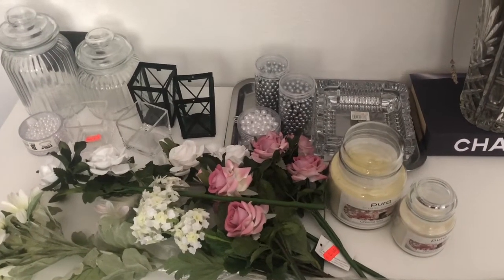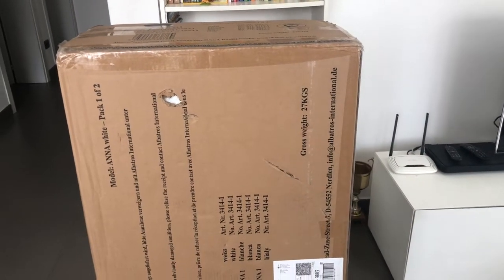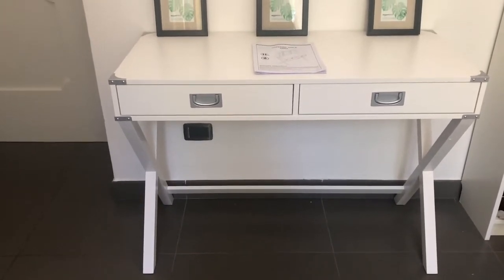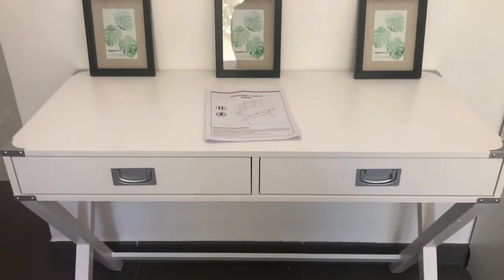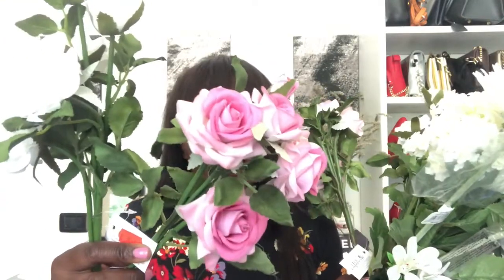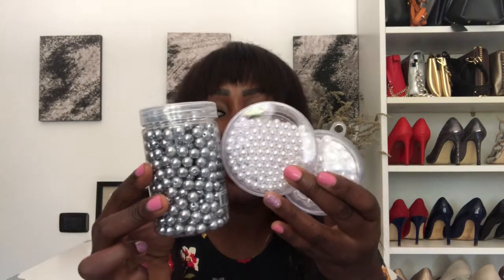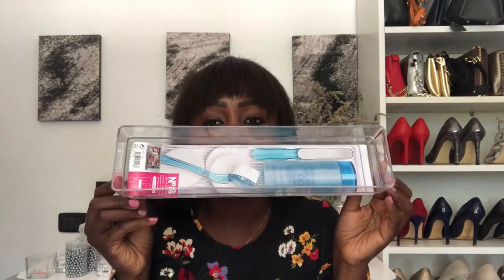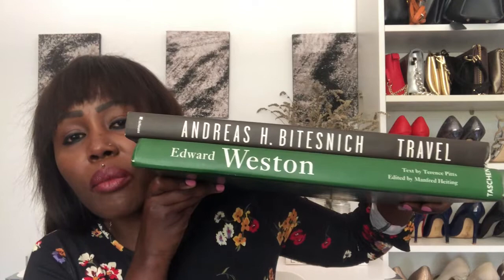AMAZON VANITY UNBOXING||CHEAP DECOR HAUL||VANITY DECOR IDEAS||DIY IDEAS